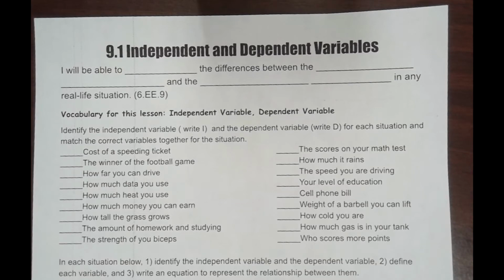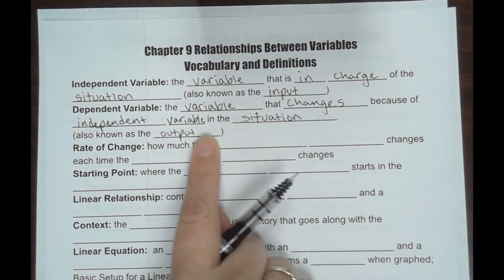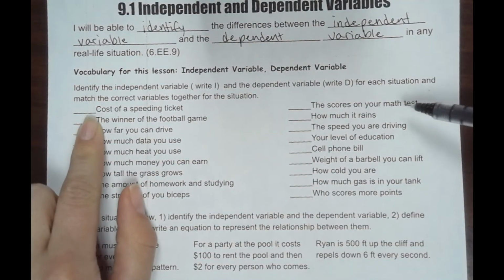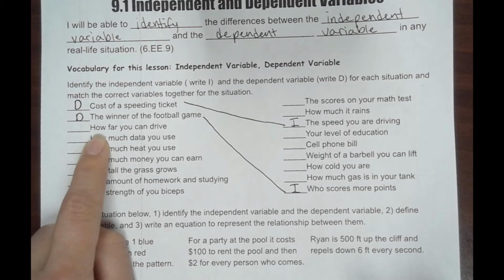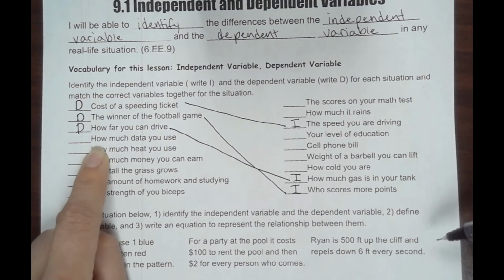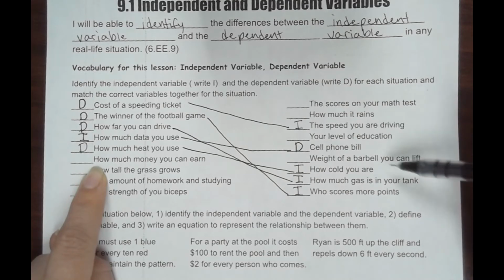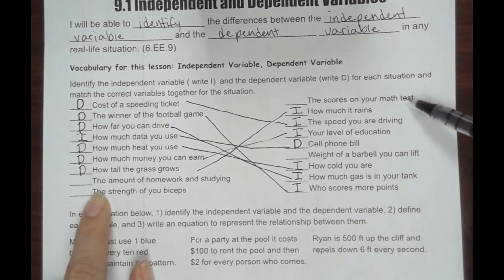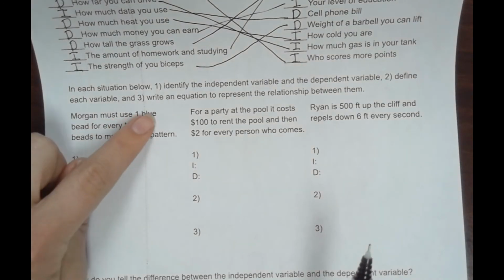9.1 Journal Independent and Dependent Variables